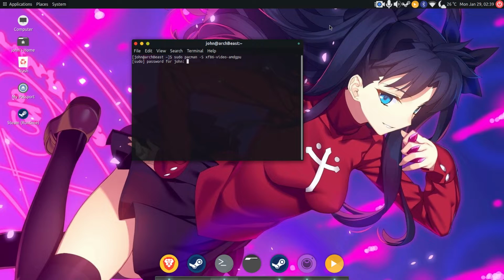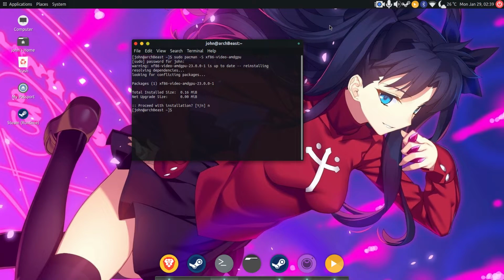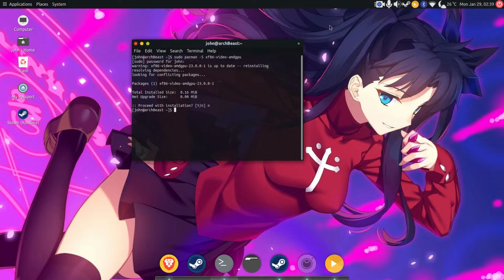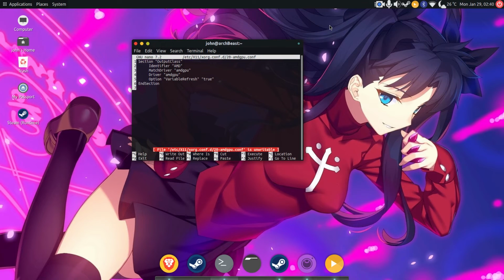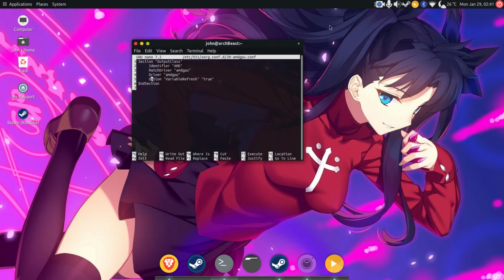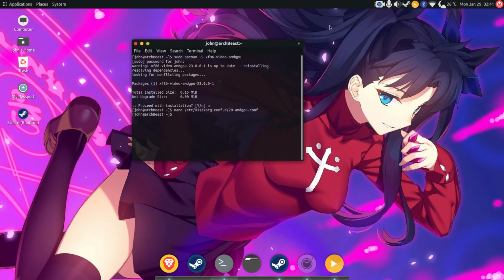How to Enable VRR (Variable Refresh Rate | Freesync | AMD) on Arch Linux!!!!!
In this video, I show you how to enable VRR (Variable Refresh Rate) for your AMD GPU on Arch Linux ;)))))
The assumption is you're on Xorg.

Step 1 Install the Xorg Driver:
sudo pacman -S xf86-video-amdgpu

Step 2 Create the Driver Config:
nano /etc/X11/xorg.conf.d/20-amdgpu.conf

Section "OutputClass"
         Identifier "AMD"
         MatchDriver "amdgpu"
         Driver "amdgpu"
         Option "VariableRefresh" "true"
EndSection

Step 3 Restart your pc or session (use the command below for session):

sudo systemctl restart lightdm
(replace lightdm w/ your own manager)

Step 4 login and start gaming :)))

You can check Xorg log files to ensure VRR is enabled with this command:
grep VariableRefresh /var/log/Xorg.0.log

Good output should return something like.
[ 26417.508] (**) AMDGPU(0): Option "VariableRefresh" "true"
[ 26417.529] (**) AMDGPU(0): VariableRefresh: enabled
[ 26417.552] (**) AMDGPU(G0): Option "VariableRefresh" "true"
Bad output is like.
AMDGPU(0): VariableRefresh: disabled
Your output may look different